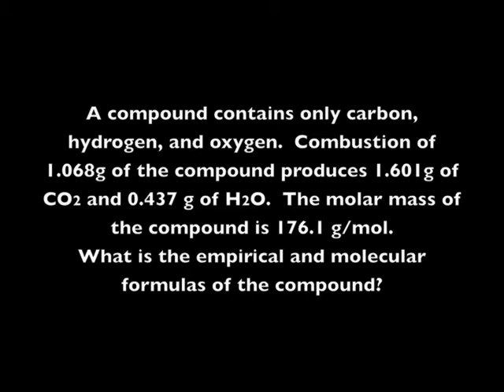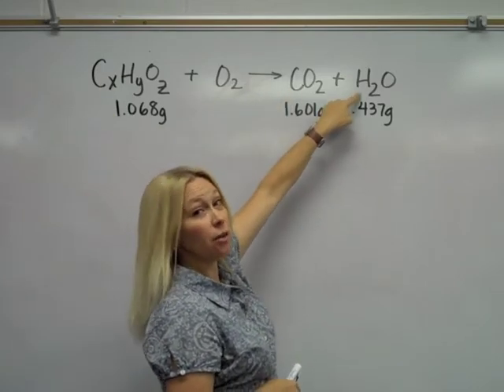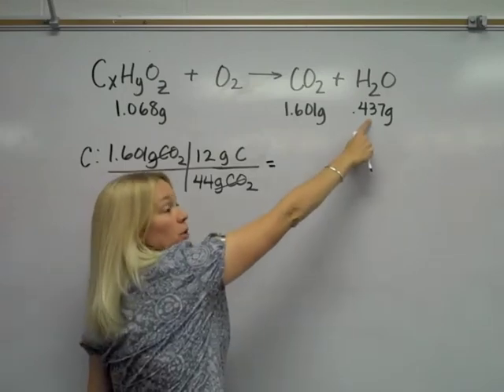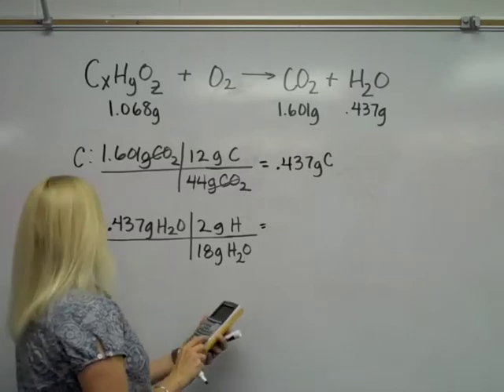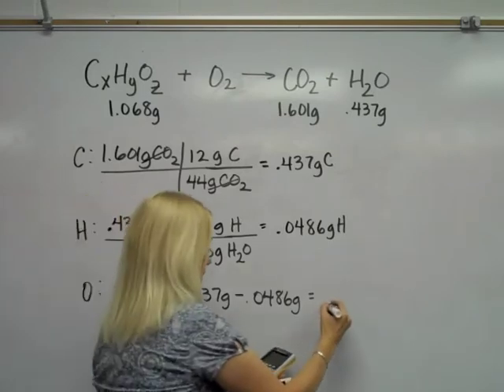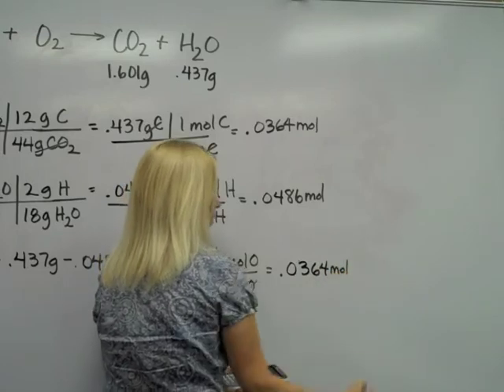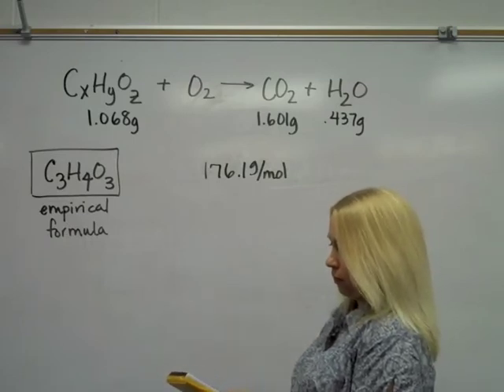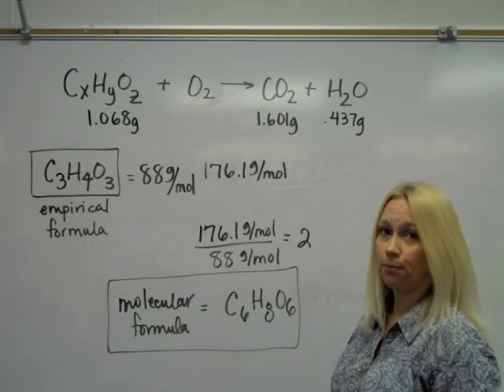Combustion Analysis Problem